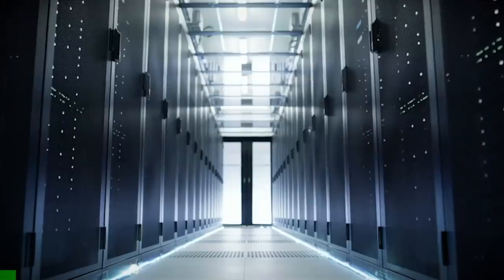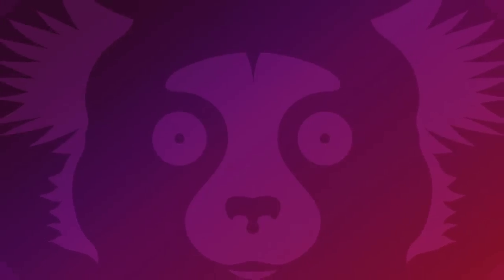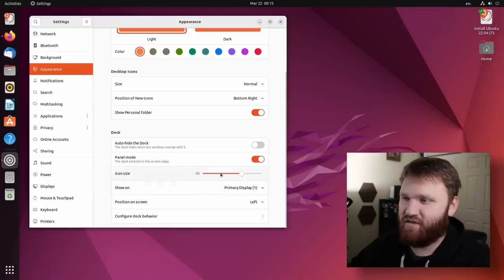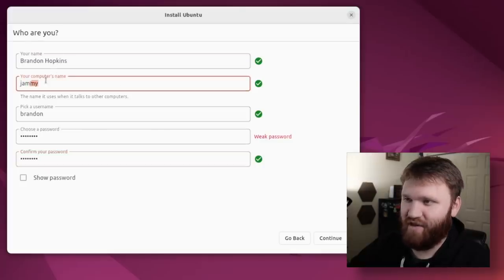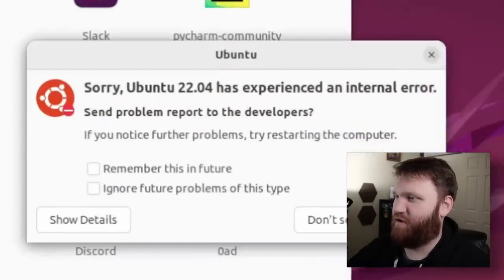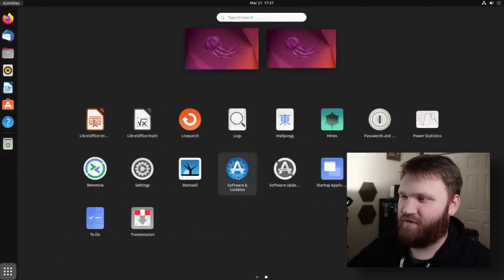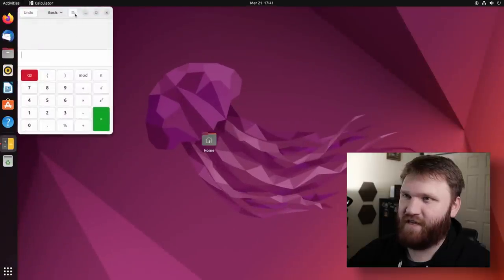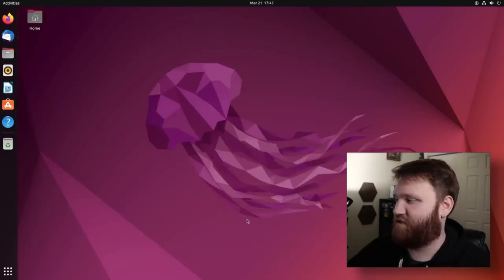Ubuntu 22.04 LTS - Jammy Jellyfish (BETA RELEASED)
Today is the release for the beta version of Ubuntu 22.04 LTS code named Jammy Jellyfish. Whether if you like Ubuntu or not LTS releases are a big deal with both server infrastructure and a wide range of Ubuntu flavors.

New Features: (link coming soon)